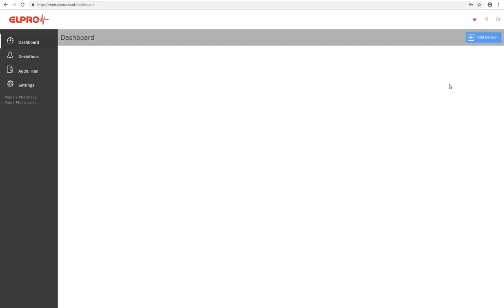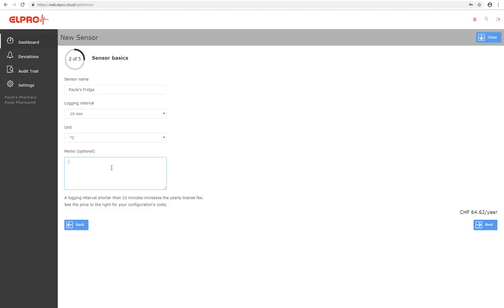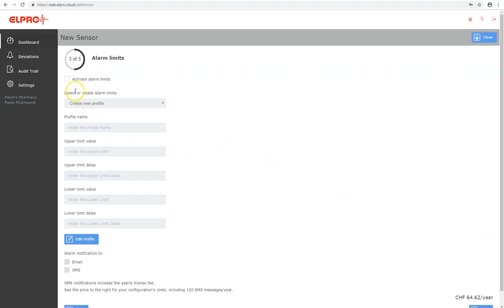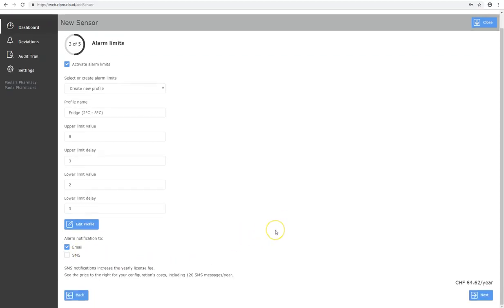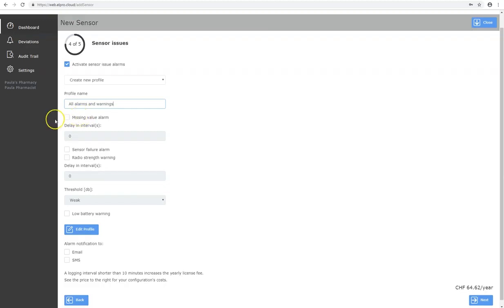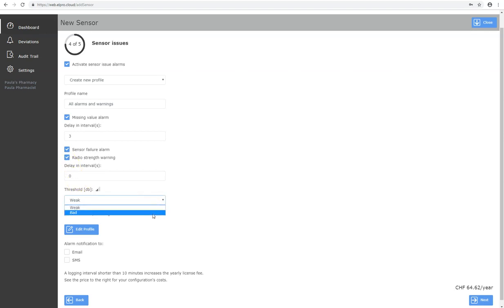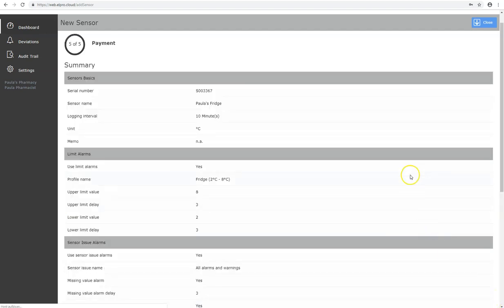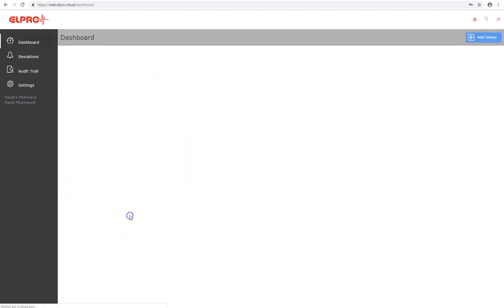Egy érzékelő regisztrálása az ELPRO Cloud-ban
Ebben a videóban, Cindy az ELPRO hőmérsékletfigyelő szakértője elmagyarázza, hogyan kell regisztrálni egy fiókot az ELPRO Cloud-ban